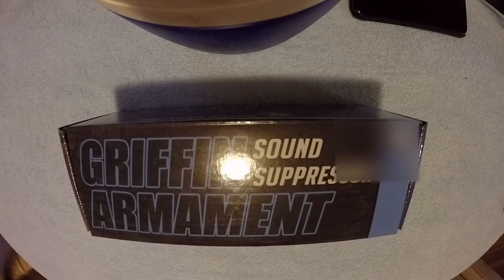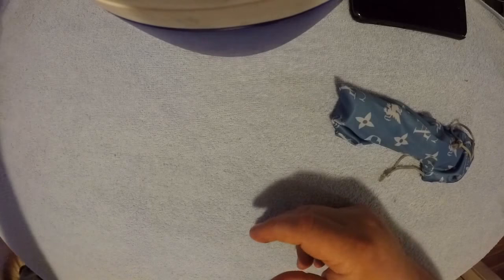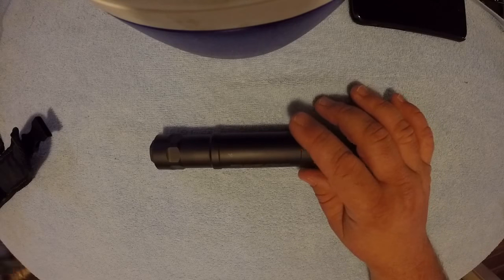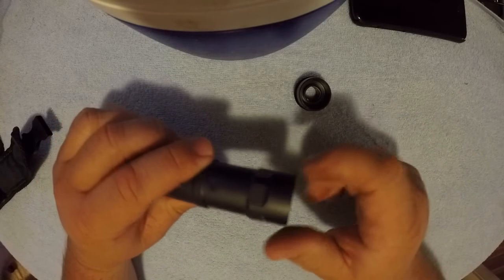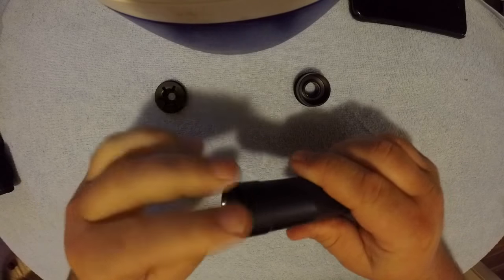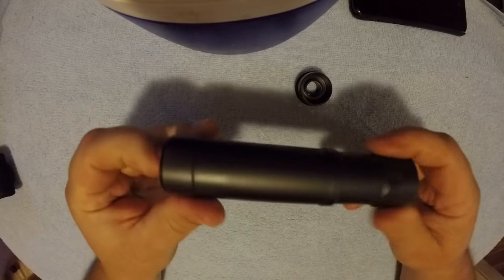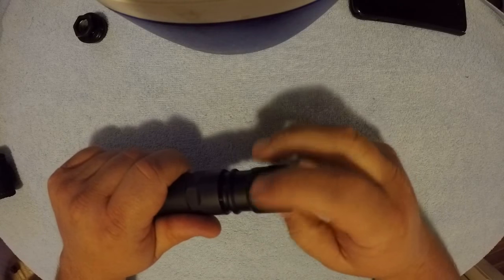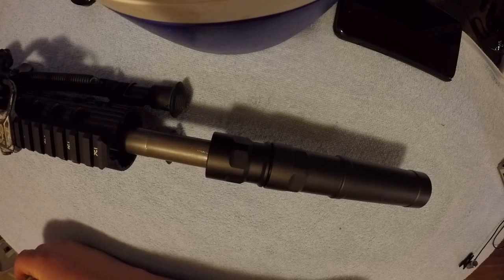Griffin Armament Optimus Micro - Ep. 4, Part 1 - SKT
Unboxing and yapping